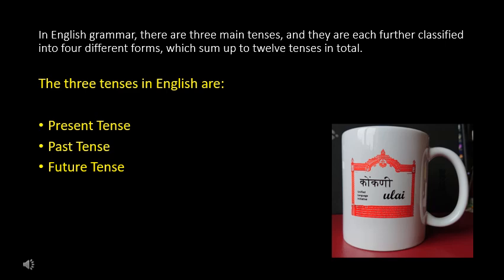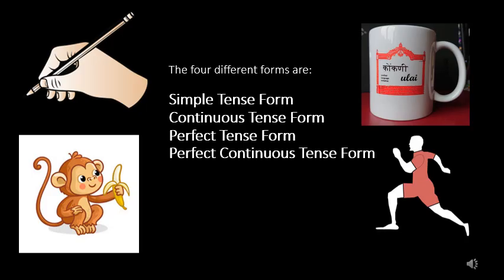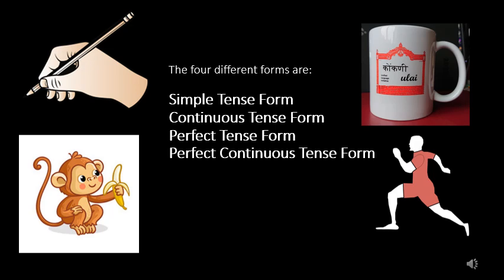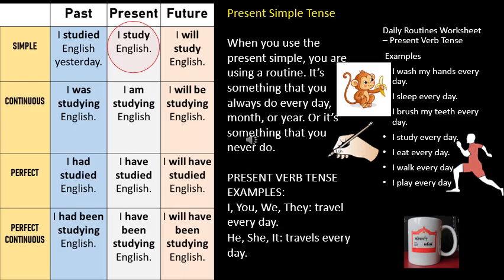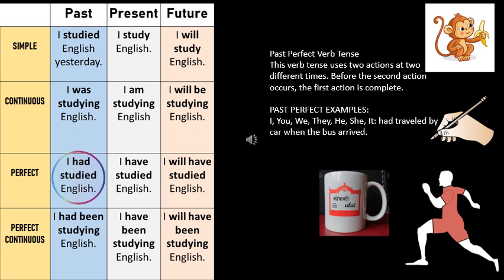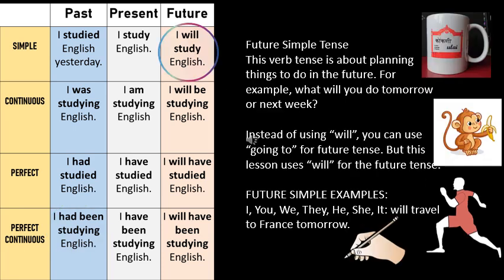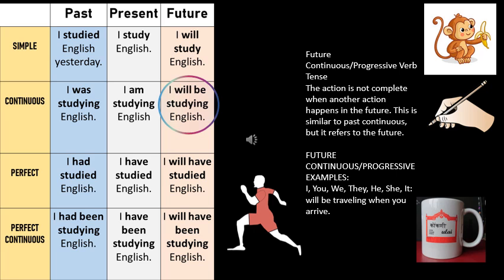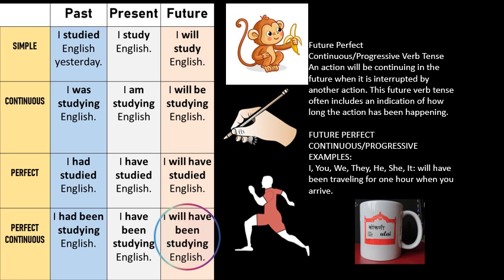Learn Konkani grammar Tenses.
A short presentation on verb forms in various tenses in Konkani, in comparison to English language. Examples of Present past and future tenses in simple, continuous and perfect forms. Video helps you to Learnkonkani with examples and references.